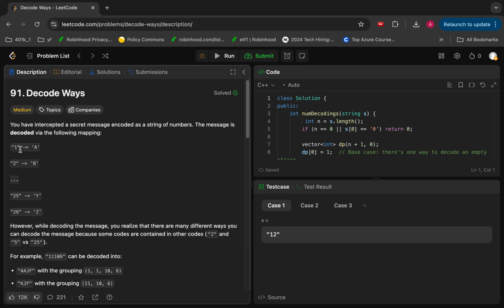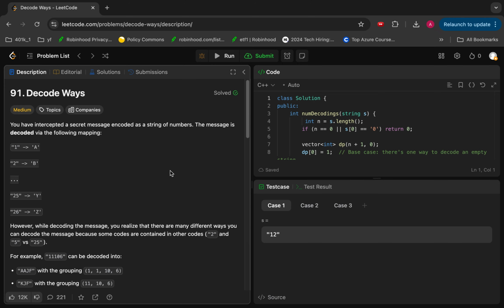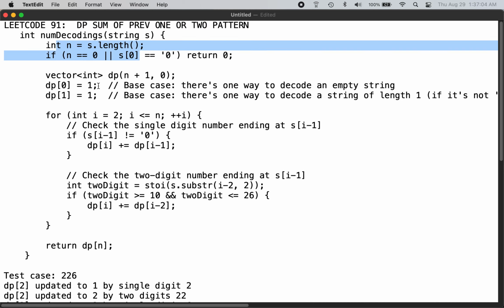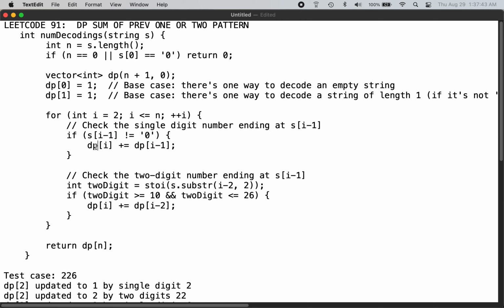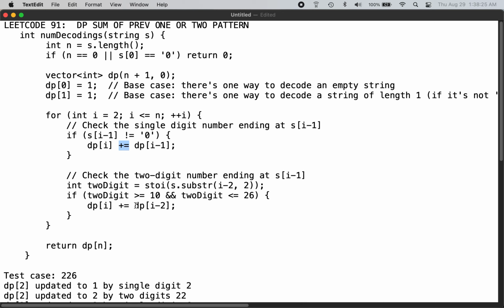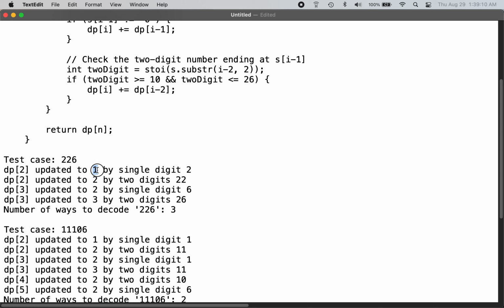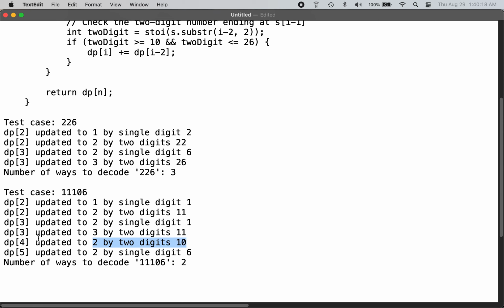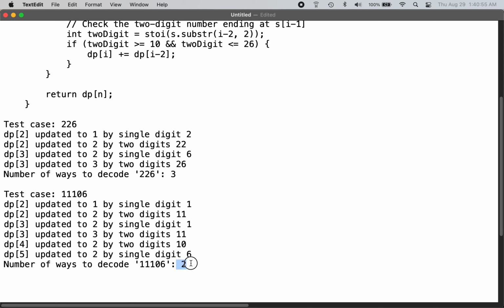LEETCODE 91 : DP SUM PREV ONE OR TWO PATTERN : DECODE WAYS : C++ SOLUTION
LeetCode Problem 91, "Decode Ways," asks how many ways a given string of digits can be decoded into letters based on the mapping where 'A' corresponds to '1', 'B' to '2', and so on up to 'Z' for '26'. This problem requires dynamic programming to solve efficiently. The solution involves creating a DP array where each index represents the number of ways to decode the string up to that point. Key considerations include handling zeros correctly and recognizing valid two-digit numbers that correspond to letters. The challenge is to manage transitions between valid and invalid substrings, especially around zeros, making it similar to parsing a number with constraints. The solution is built incrementally by checking each substring's validity and updating the DP table based on conditions derived from single and double-digit interpretations.